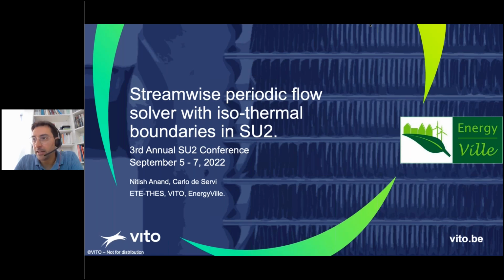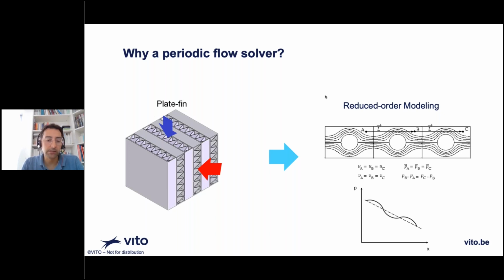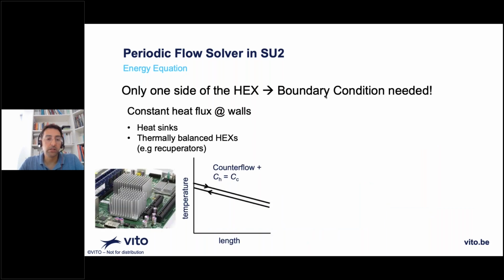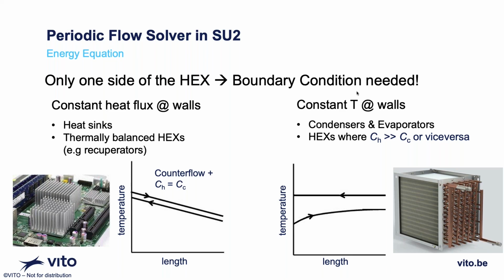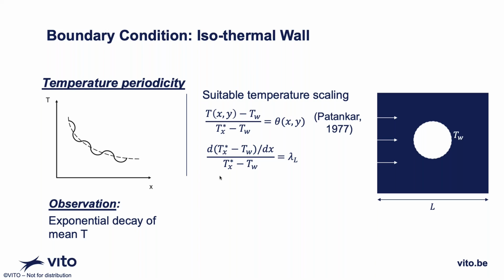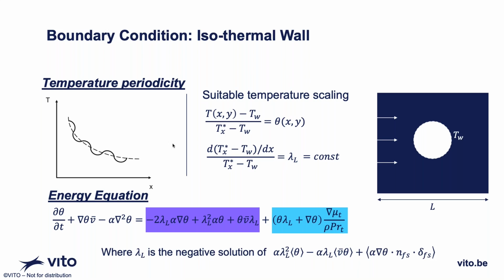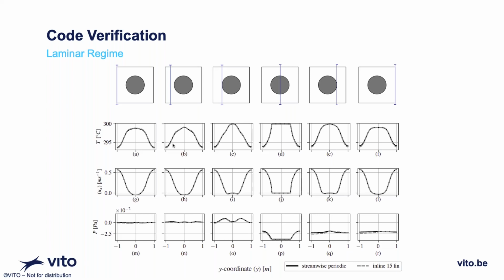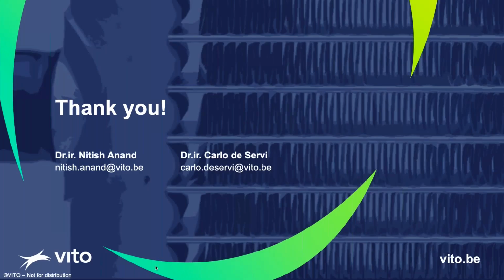SU2 Conference 22: Streamwise periodic turbulent flow solver with iso-thermal boundaries in SU2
Title:
Streamwise periodic turbulent flow solver with iso-thermal boundaries in SU2

Authors:
Nitish Anand (VITO)
Carlo De Servi (VITO NV)